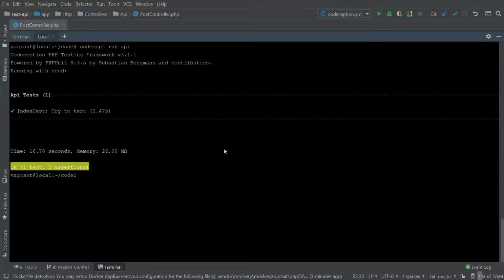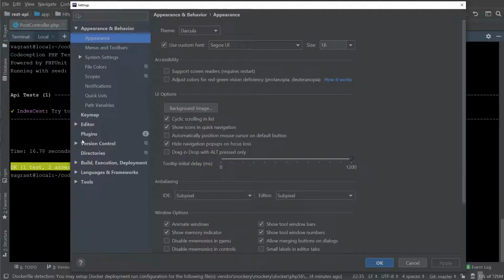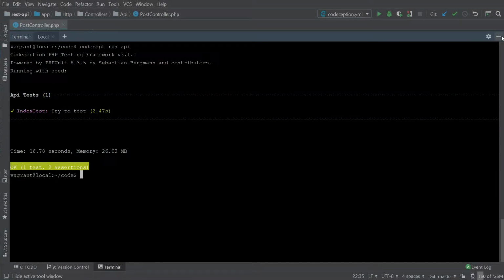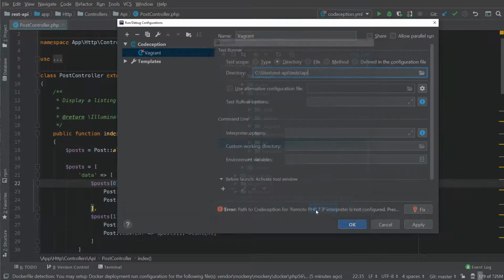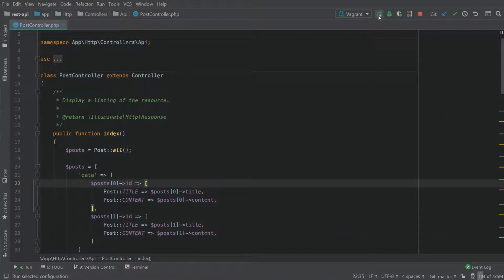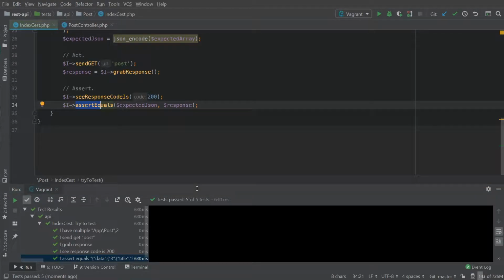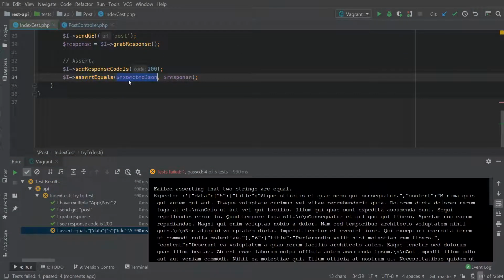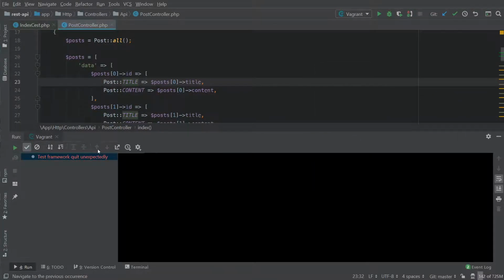Part 12-Codeception tests with PhpStorm in Vagrant [How to use TDD to build a REST API in Laravel 6]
I am inside my vagrant box now. If run my test suite, it passes. However, every time I want to run this suite, I have open up the terminal, ssh into my vagrant box, then run my tests.

PhpStorm can run these tests for us, which I find a lot easier, quicker and more useful than running the tests via the command line. Let’s see how we can do this. People working on a Mac, these steps might be slightly different, but they won’t differ too much where you can’t follow along.

Go to: File - Settings - Language and Frameworks - PHP- CLI interpreter. Click on the three dots on the far right of this dropdown. Add a new remote interpreter. Select Vagrant and PhpStorm should automatically detect your configuration.

Next click on “Add configuration”. Add a new Codeception configuration. Name the configuration whatever you like. You can also choose any test scope. I will be selecting Directory, this is because I only want to run the API test suite. You can pass in options like “--colours”, in the “Test Runner” options input field. Click “OK”. Now we can click the play button, and our tests will now run in our Vagrant box using PhpStorm.

In this panel, we can see the terminal output. Notice on the left hand side, if we expand this, we can see tests that ran and even their assertions. We can double click on these assertions or test, to take us directly to the line on which they appear.

Let’s make this test fail to see what happens. So you can see how terminal output can be hard to debug at times. Even when there is more colour. PhpStorm will identify the difference in the string. We even have a history log here.